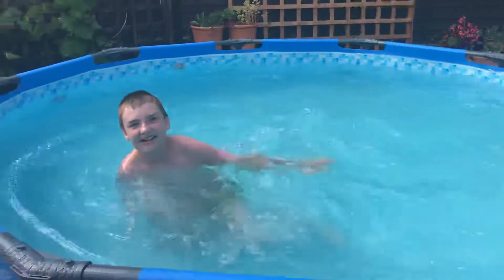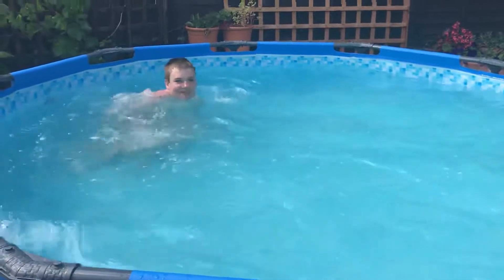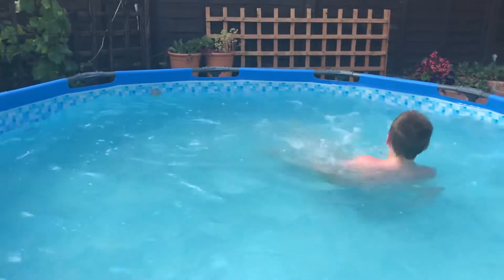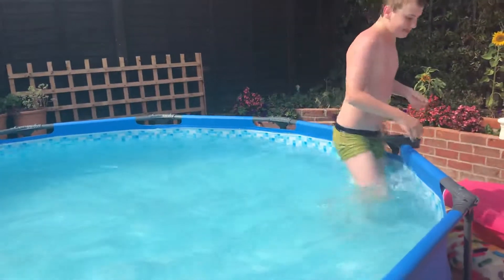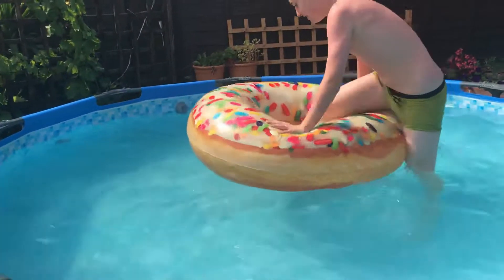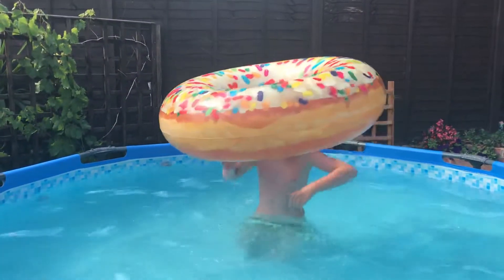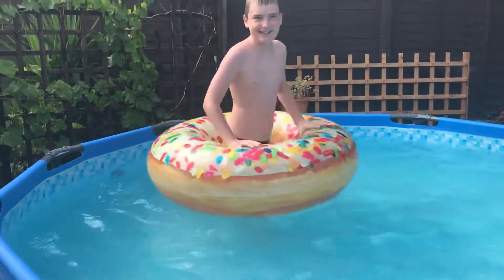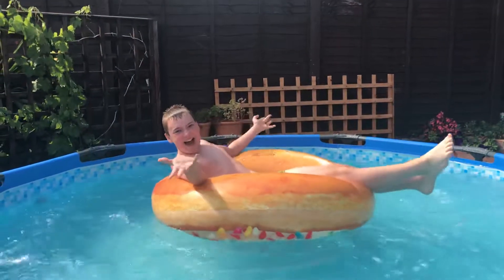Charlie’s tricks in the pool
My tricks